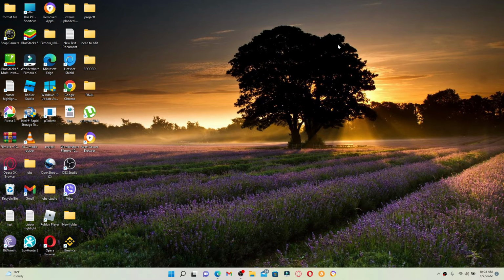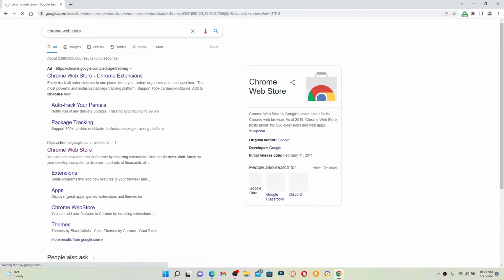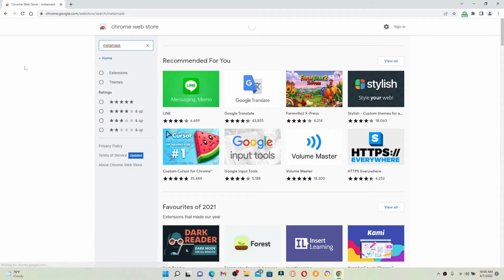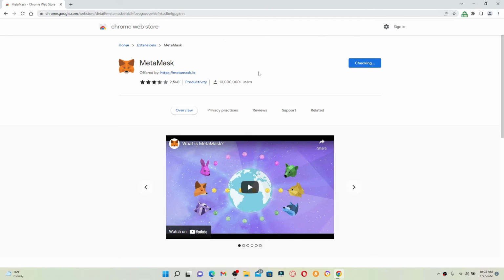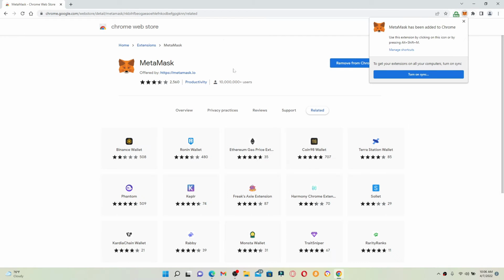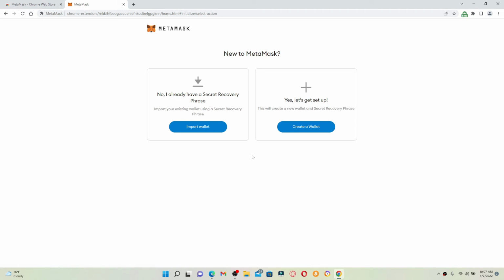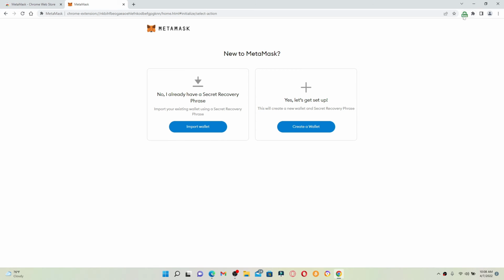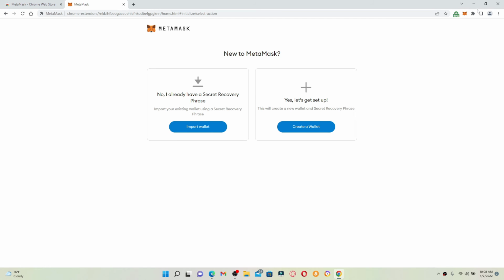Install Metamask: How To Install Metamask On Google Chrome 2022?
Today I'm going to show you how to install Metamask on the Google Chrome Web Browser. Keep watching the video till the end and follow the steps as shown in the video. In order to download or install Metamask on your Google Chrome Browser, first click here. Open up the Google Chrome web browser. In the web address bar, type in "chrome web store" and press enter. From the search results, go ahead and pick this Chrome Web Store option and give it a click. Once you do that, you'll open up your chrome web store in the search bar at the upper left hand corner, type in "metamask" and press enter, click on the extension that says "metamask" and click on the add to chrome button right next to the extension in the pop-up Click on "Add extension" Wait a few seconds, you'll be able to see your download progress in the bottom left hand corner. Once it is completed, you'll be able to see this kind of interface. Once your metamask wallet is loaded on a new tab, as you can see on my screen, you'll be able to see this interface right here. If this is your first time creating a wallet, click on "Create a Wallet." If there is already a wallet, then import the wallet by clicking on "Import Wallet." Follow the on-screen prompts and you'll be able to load your wallet for Metamask.

0:18 Download Metamask App On Desktop
1:40 Outro